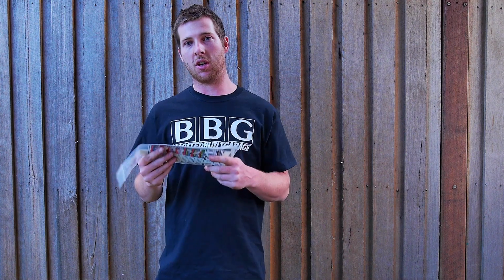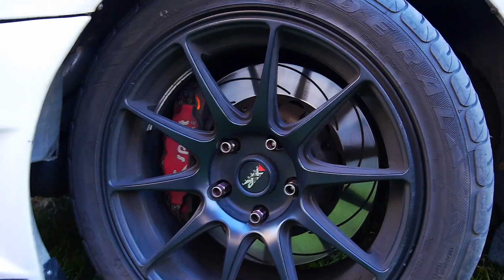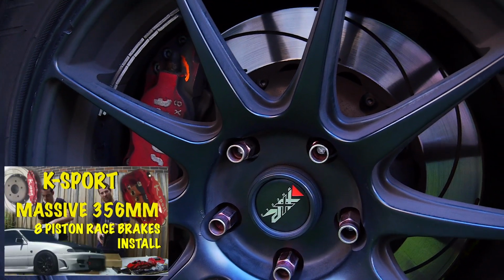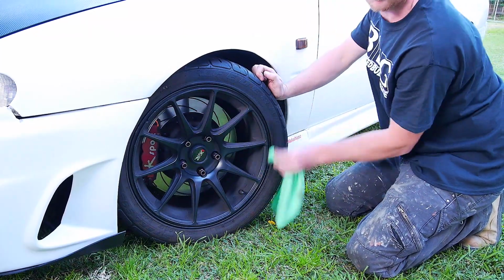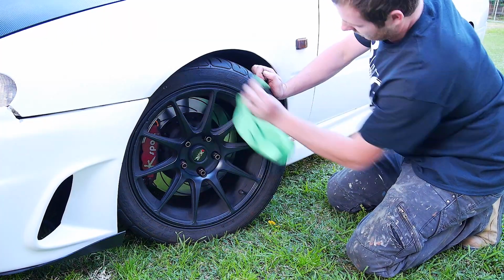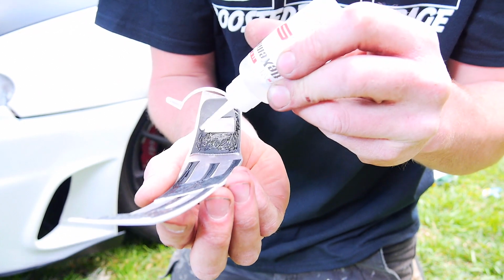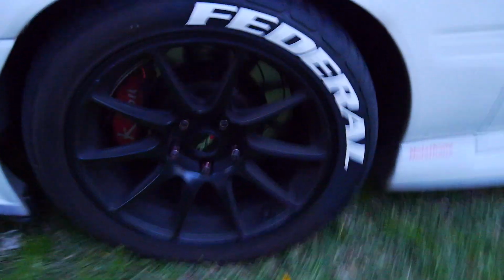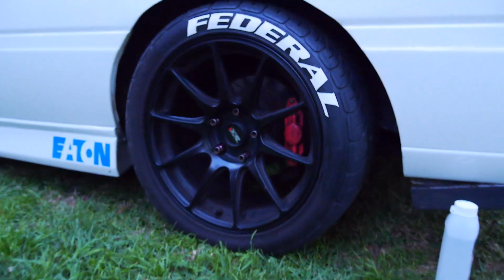MAKE YOUR TIRES LESS BORING | TIRE STICKERS HOW-TO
From the first time I saw these when they were released i've been meaning to get some... Now I finally have and boy am I impressed!